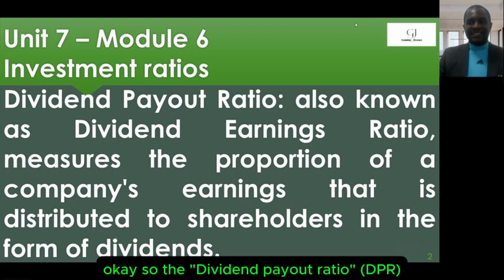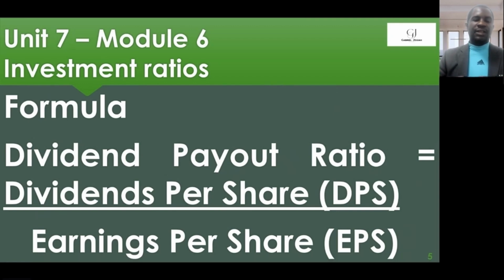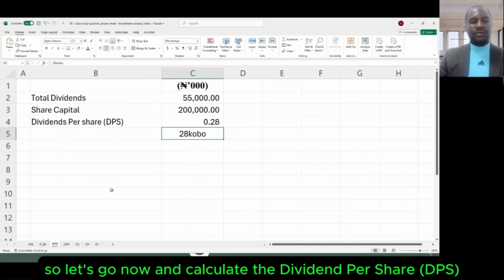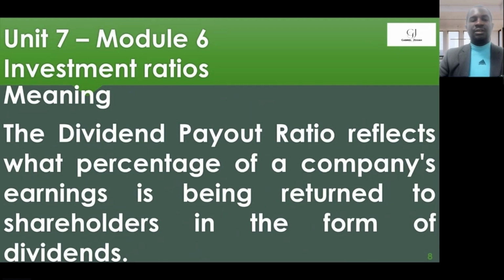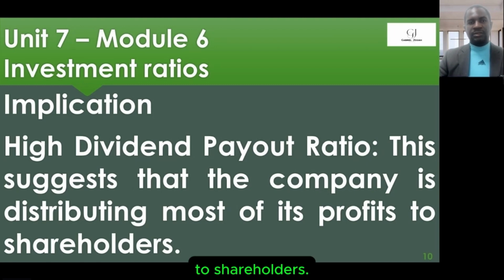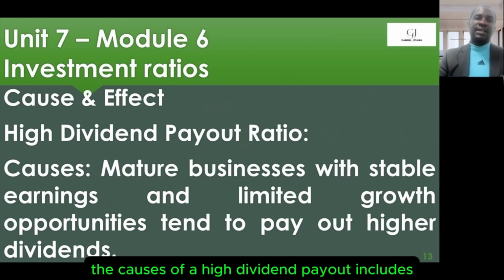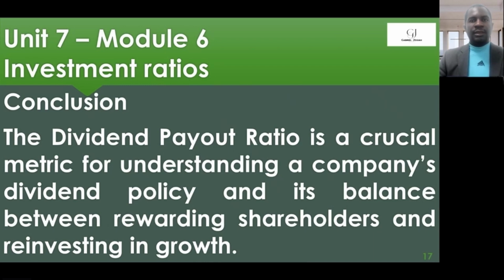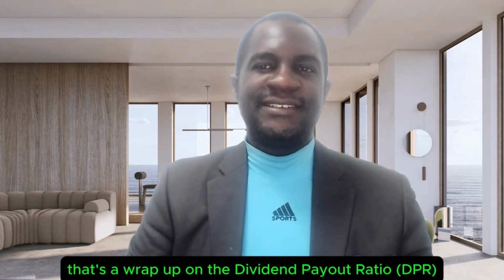Dividend Payout ratio calculated and explained with example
CHAPTER 2-Financial Statement Analysis - Unit Seven (7) - Module 6_Investment ratios - (5) - Dividend Payout Ratio (DPR)

Dividend Payout Ratio: also known as Dividend Earnings Ratio, measures the proportion of a company's earnings that is distributed to shareholders in the form of dividends. This ratio helps investors understand how much of the company's profits are being paid out versus how much is retained for growth and reinvestment. It’s a key indicator for income-focused investors who rely on dividends as part of their return on investment.

Formula
Dividend Payout Ratio = Dividends Per Share (DPS) / Earnings Per Share (EPS)

Where:
Dividends Per Share (DPS) is the total dividends paid out to shareholders, divided by the total number of outstanding shares.
Earnings Per Share (EPS) is the company’s net income divided by its outstanding shares.

Meaning
The Dividend Payout Ratio reflects what percentage of a company's earnings is being returned to shareholders in the form of dividends. A higher ratio indicates that the company is returning a significant portion of its earnings, whereas a lower ratio suggests the company is retaining more of its profits for growth or other purposes.

Implication
High Dividend Payout Ratio: This suggests that the company is distributing most of its profits to shareholders. While this can be attractive to income-focused investors, it may also imply that the company has limited reinvestment opportunities or is not prioritizing growth.
Low Dividend Payout Ratio: Indicates that the company is retaining a larger portion of its earnings, which may be used for expansion, paying down debt, or reinvestment. However, this could also mean fewer dividends for shareholders in the short term.

Cause & Effect
High Dividend Payout Ratio:
Causes: Mature businesses with stable earnings and limited growth opportunities tend to pay out higher dividends.
Effects: May attract income-seeking investors but can raise concerns about the company's ability to reinvest in growth or cover future obligations if profits decline.
Low Dividend Payout Ratio:
Causes: Growth-focused companies that prefer to reinvest earnings into the business rather than distribute large dividends.
Effects: Can attract investors looking for capital appreciation rather than income, though it may disappoint those seeking regular dividends.

Conclusion
The Dividend Payout Ratio is a crucial metric for understanding a company’s dividend policy and its balance between rewarding shareholders and reinvesting in growth. A high ratio appeals to dividend-focused investors, while a low ratio may indicate a focus on reinvestment for future growth. The ideal Dividend Payout Ratio depends on the company’s stage of growth, industry, and overall financial strategy.